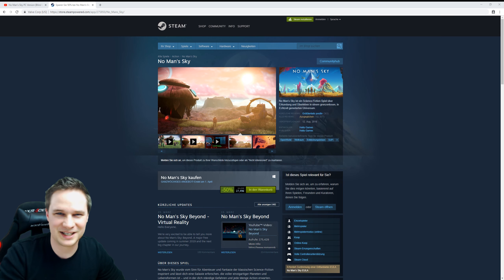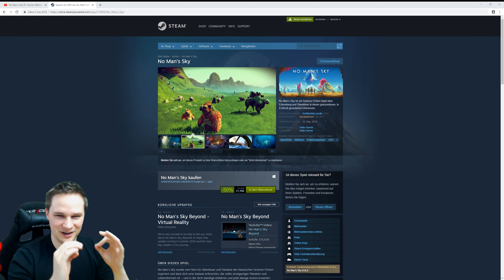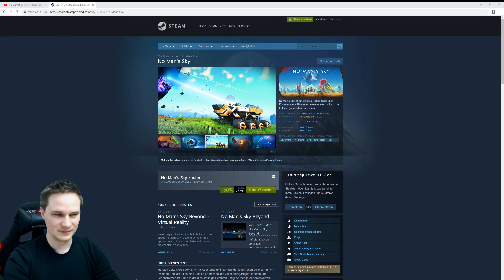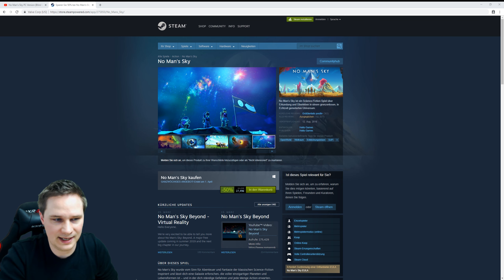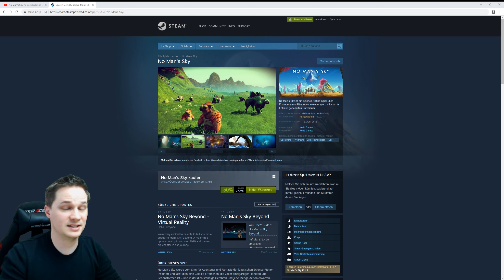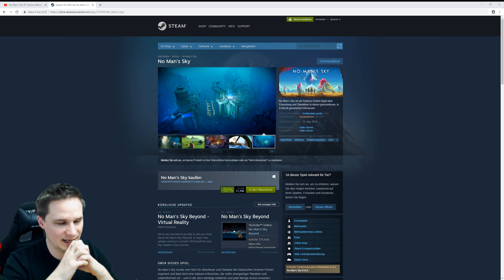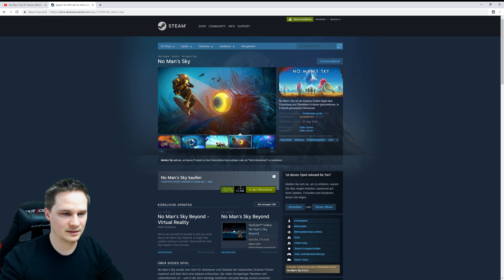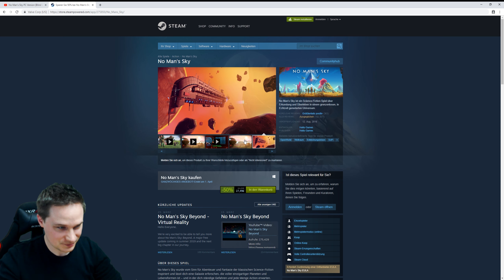No Man's Sky Virtual Reality - What we know so far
No Man's Sky is a open world game and it get a Virtual Reality update. In this video I show you everything you need to know about this game.

(Source for Thumbnail-Picture und description text: Sony YouTube)